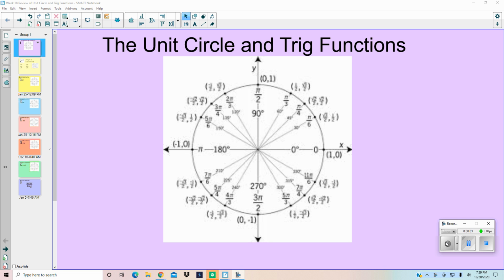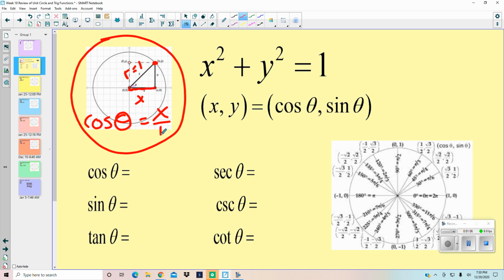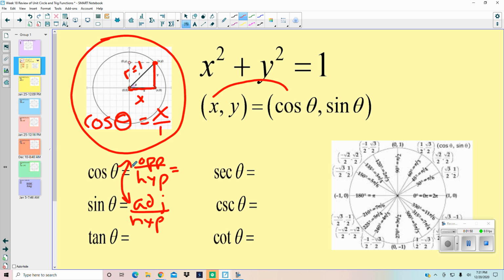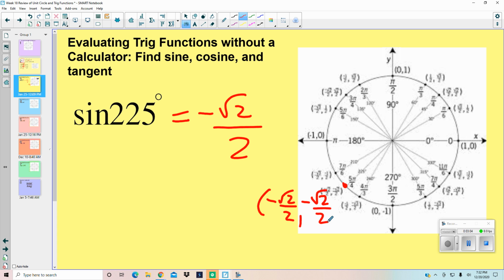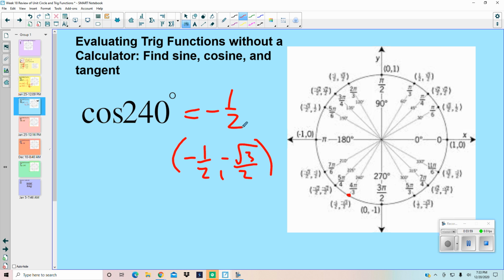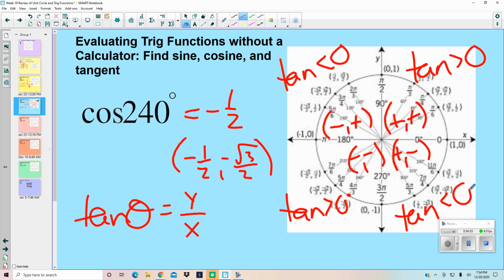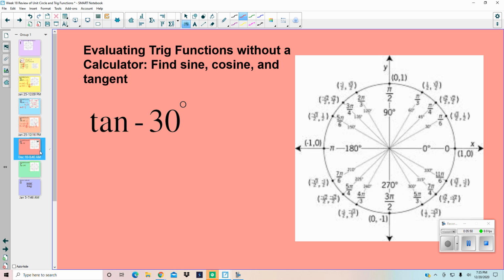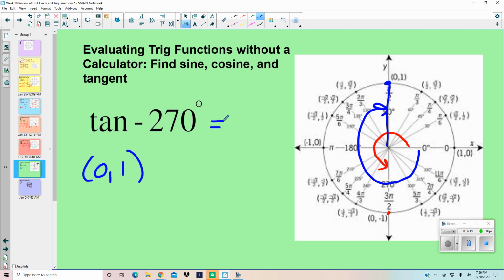Week 18 Review of Unit Circle and Trig Functions